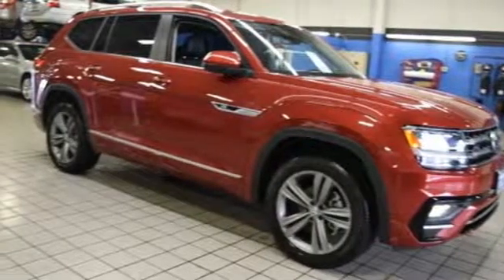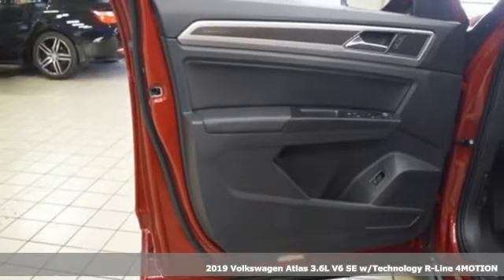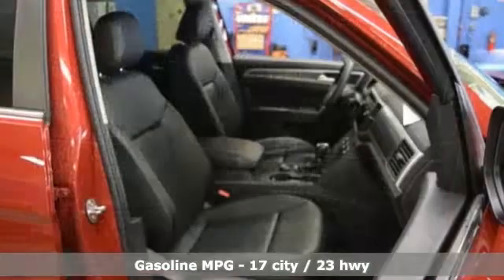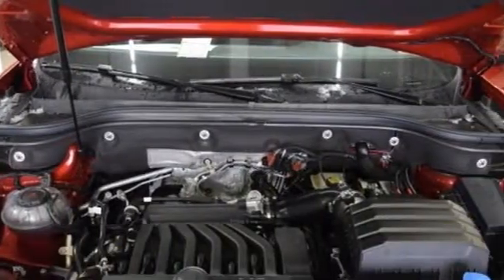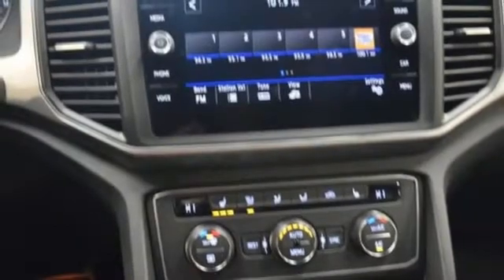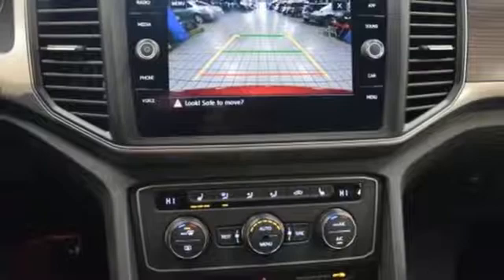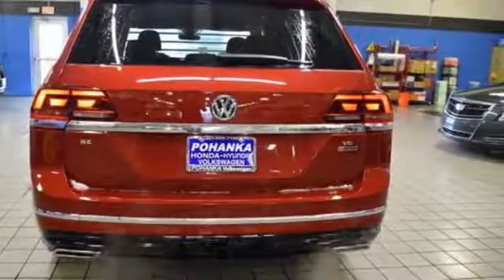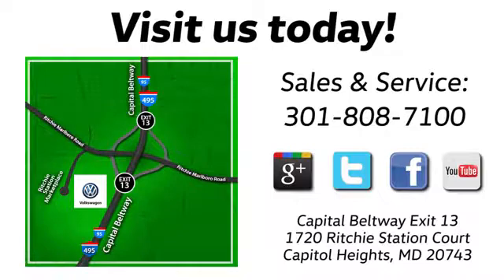New 2019 Volkswagen Atlas Capitol Heights, MD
Year: 2019
Make: Volkswagen
Model: Atlas
Trim: SE
Engine: 3.6L V6
Transmission: 8-Speed Automatic with Tiptronic
Color: Red
Interior: Titan Black Lea
Stock #: VKC509431
VIN: 1V2XR2CA0KC509431
New Price! Fortana Red 2019 Volkswagen Atlas SE w/Technology R-Line and 4Motion AWD 8-Speed Automatic with Tiptronic 3.6L V6brbrRecent Arrival! Price includes: $500 - Military and First Responders Program. Exp. 01/02/2020, $500 - Auto Show Bonus - CY 2019. Exp. 01/02/2020, $1,000 - VW Driver Access Program. Exp. 01/02/2020

Address:
1720 Ritchie Station Court